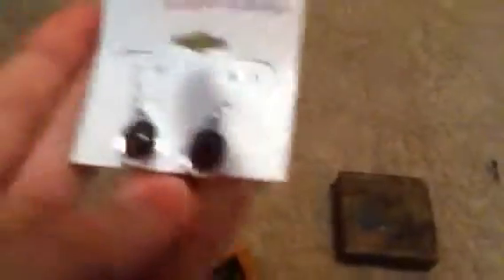I got a webkinz package!!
Yay!! It only cost like 1$ for everything In it!!!